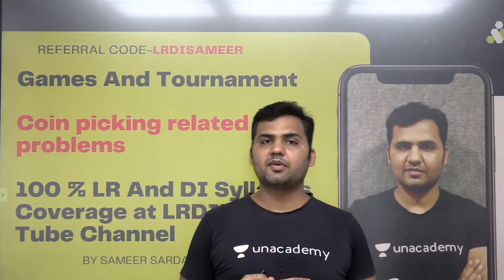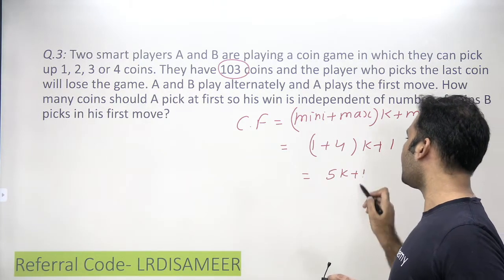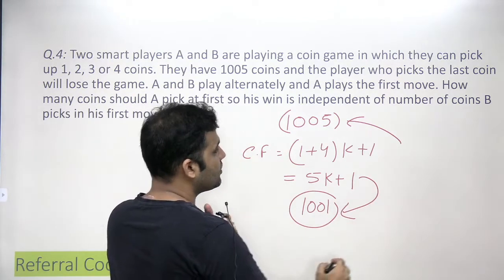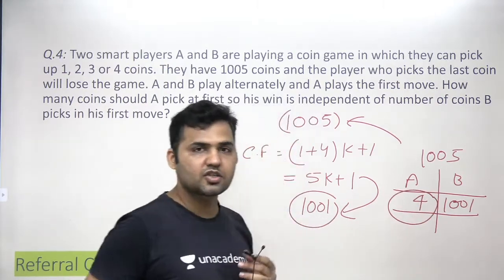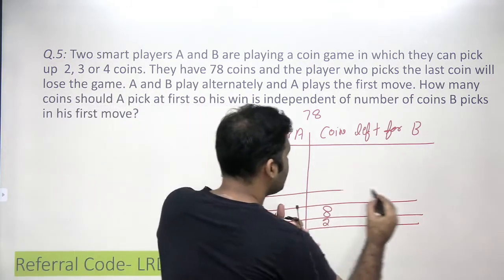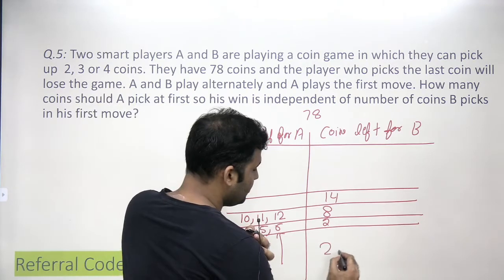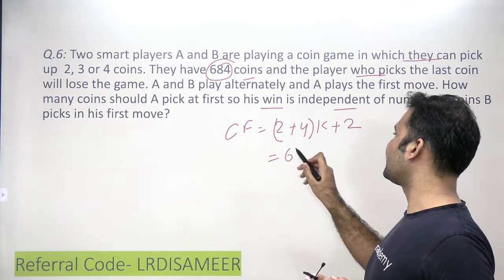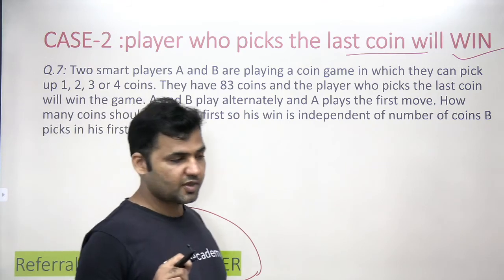Coin Picking Related Games- Case-1:Last Pick Lose The Game-Part II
In this video advance level set based on the complete concept of Coins pick/Matchsticks Problems has been discussed. The concept is relevant for all MBA Entrance Exams like CAT,SNAP, IIFT, XAT, MAH-CET and CMAT.